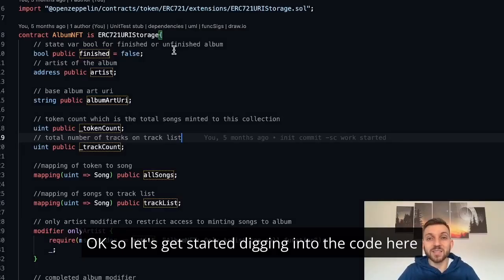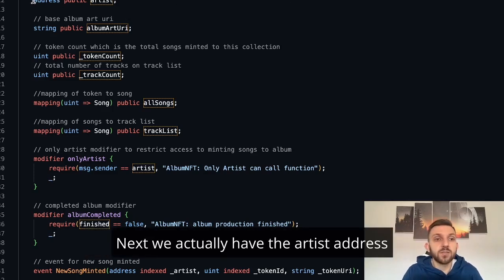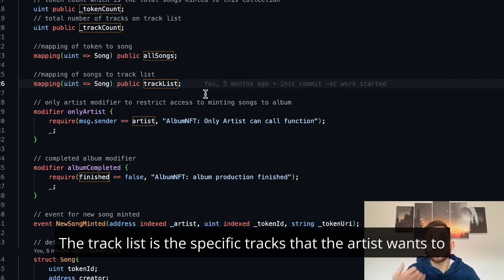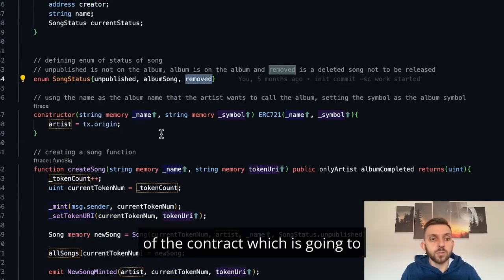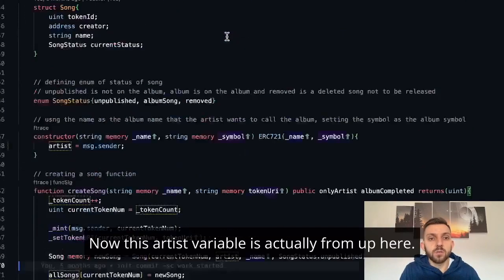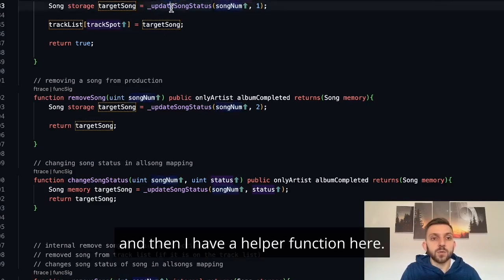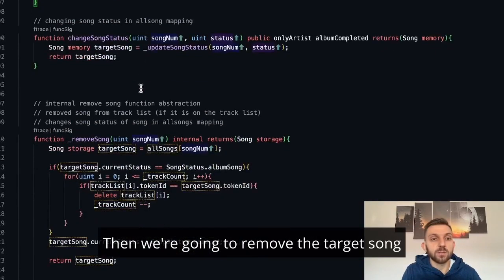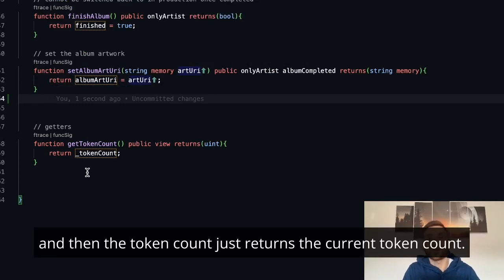How to Mint Songs to The Blockchain? Create Your Own Music NFT Contract!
In the web3 space, NFTs have the ability to revolutionize how we utilize digital products and items. In this video, we are going over a special use case for NFTs, an album NFT where an artist can create their own album with songs minted to the blockchain